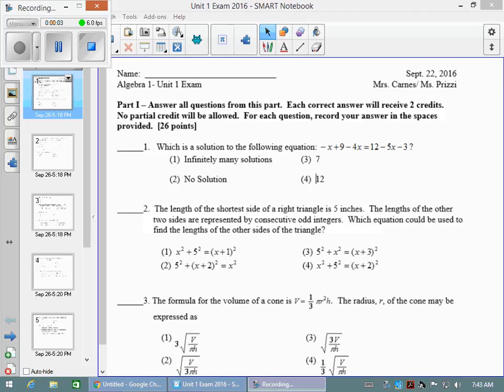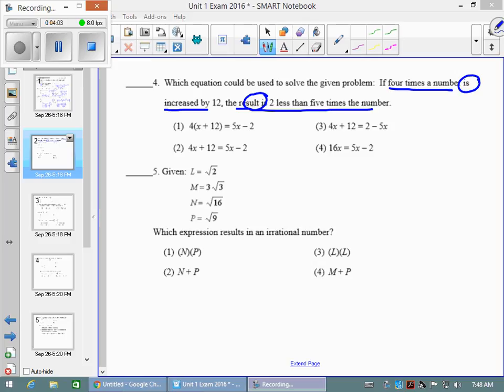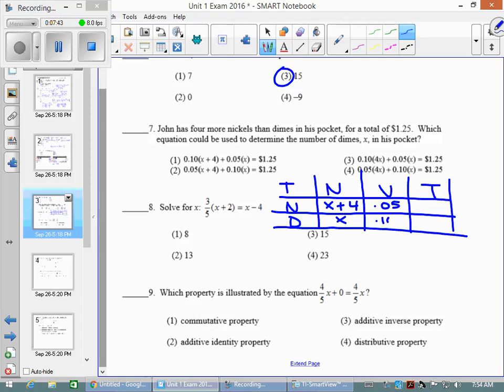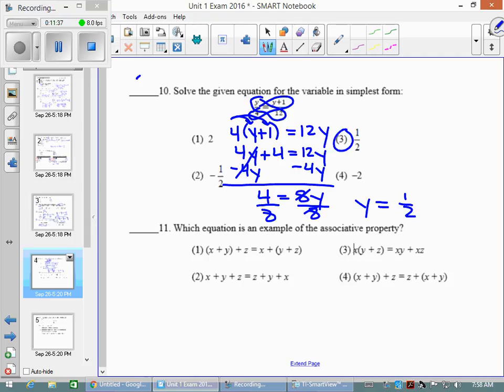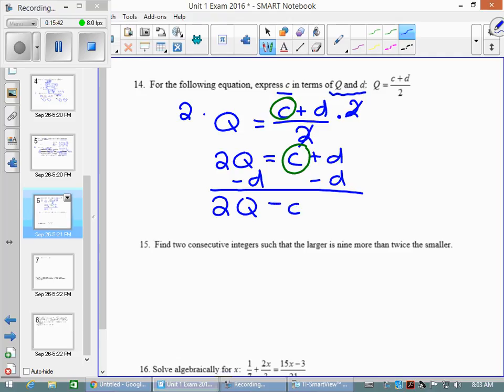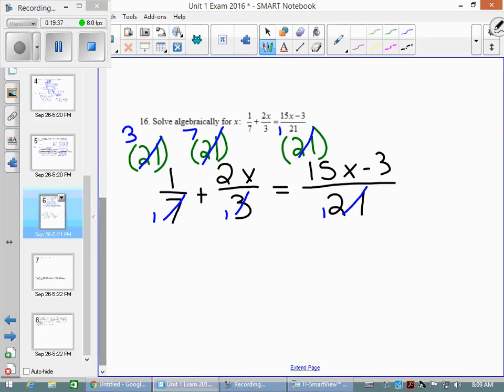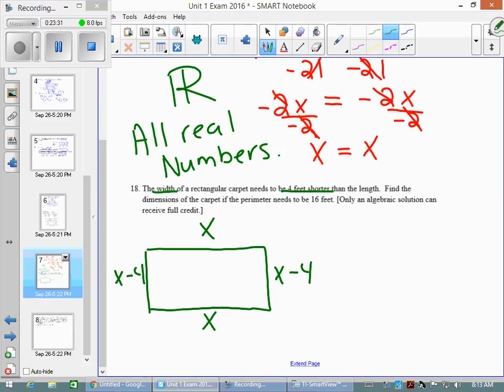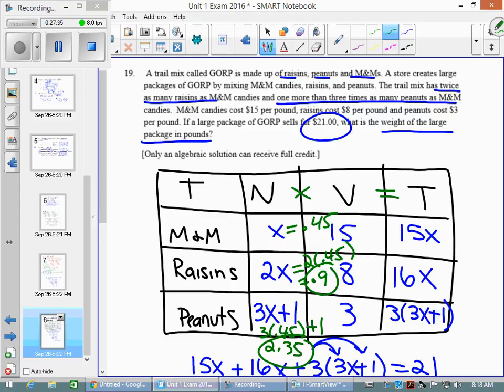Unit 1 Test 2016-2017